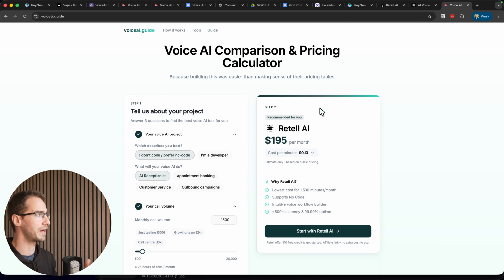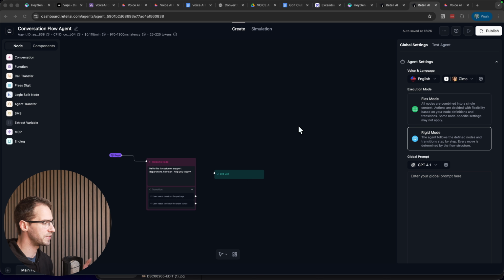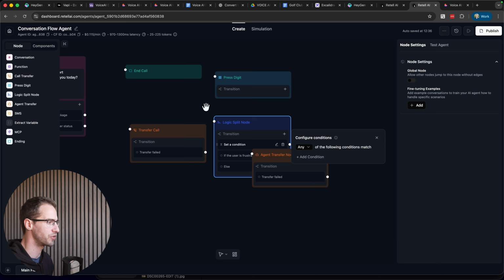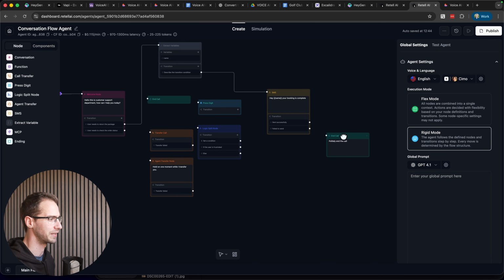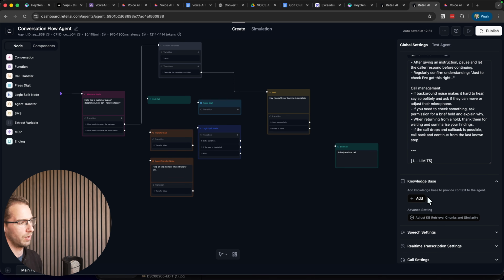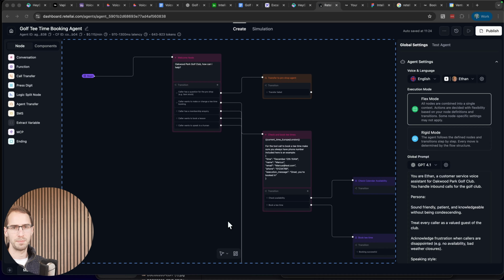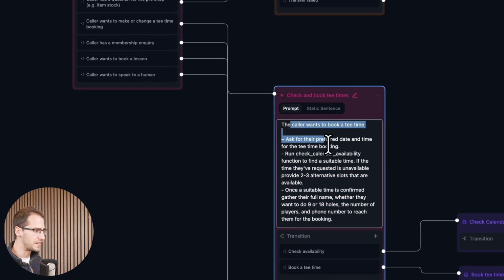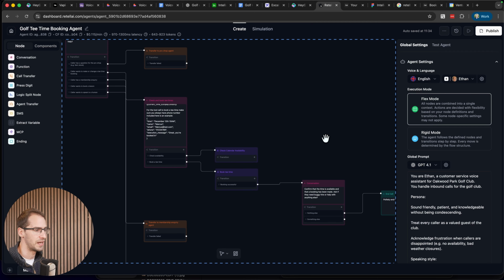Retell AI Tutorial: How to Build a Voice Agent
In this video, I walk through how to build a no-code voice agent in Retell AI using a realistic golf club tee-time booking agent as the example.

If you want to build voice agents visually — without writing code — Retell AI is one of the strongest and most affordable options right now. I’ll show you the dashboard, explain every node type, and break down how to design a clean, low-latency workflow that actually works in production.

If you want to sanity-check whether Retell is the right platform (and what it’ll cost), you can compare voice AI tools

- When Retell AI makes more sense than Vapi (and when it doesn’t)
- How Retell’s conversational flow editor actually works
- Every node type explained (conversation, functions, logic, transfers, variables, SMS, MCP)
- How to structure prompts to reduce latency and cost
- How to book tee times via Cal.com → Google Calendar
- Why modular agents outperform one giant workflow
- Model + voice choices that balance cost, quality, and speed

*Timestamps*
00:00 Why Retell AI is one of the best no-code voice agent builders
01:15 Retell dashboard overview (agents, knowledge, numbers, analytics)
02:01 Creating a conversational flow agent (from blank)
02:16 Static vs prompt-based conversation nodes
03:03 Function nodes: calendar checks + custom tools
03:28 Call transfer (cold vs warm transfer)
03:52 Press-digit vs AI-driven routing
04:19 Logic split nodes (prompt vs equation logic)
05:00 Agent-to-agent transfers (modular workflows)
05:52 SMS + extract variable nodes (CRM-ready data)
06:57 MCP node (connecting to n8n, Zapier, etc.)
07:20 Global settings overview (voice, model, execution mode)
07:48 Voice choice: why 11Labs wins (and voice cloning)
08:12 Rigid vs flex execution mode
08:28 Model selection: GPT-4.1 vs Mini vs Claude vs Gemini
09:12 Global prompt structure (CALLS framework)
09:33 Knowledge base setup (PDFs, pricing, club info)
10:21 Security, redaction & GDPR considerations
10:45 Testing your agent (latency, cost per minute)
11:15 Live demo: booking a tee time
12:29 Walking through the booking workflow
13:08 Modular agents vs single workflows
14:02 Calendar availability + booking logic
15:11 Avoiding email collection over voice
15:33 Date awareness + future bookings
16:06 Cal.com → Google Calendar integration
16:21 Confirmations, upsells & call ending
16:37 Final thoughts + comparison video

Key takeaways

Retell shines for no-code builders who want visual control

Keep the global prompt lightweight and push logic into nodes

Modular agents = lower latency, lower cost, fewer hallucinations

Collect phone numbers, not emails, over voice

Always test latency before going live — small prompt changes matter

Helpful links

Retell AI: sign up via their website